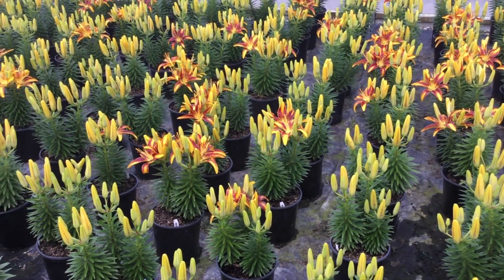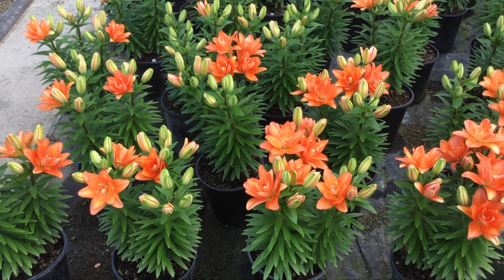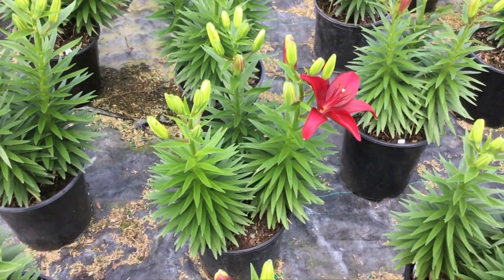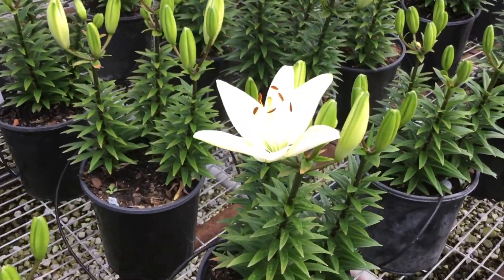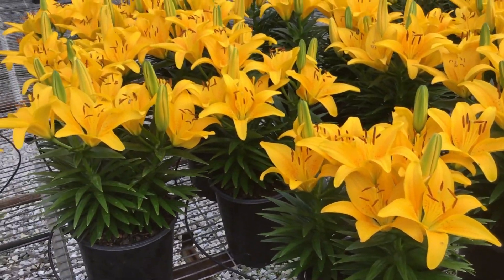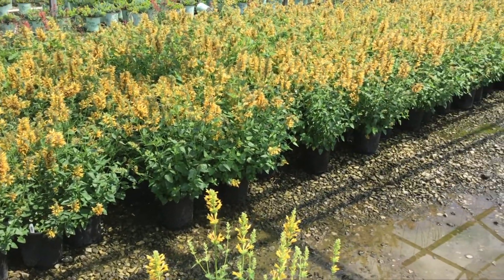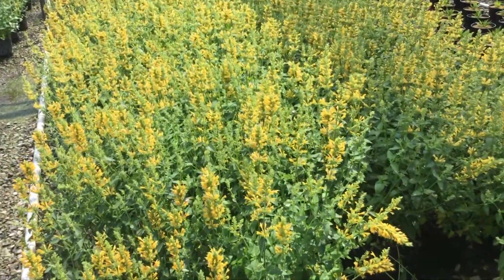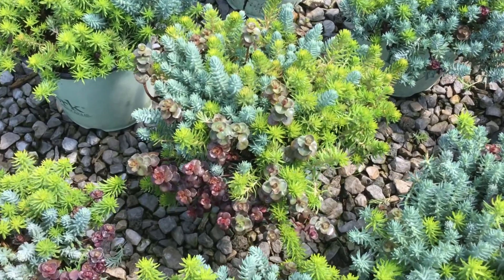5-29 -18 Willoway Quick Color Update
Just a quick update!  I was walking through the houses and do not want you to miss the opportunity for fantastic color!  They are going to be in bloom in gardens and customers will see and want them.
Are you stocked up?